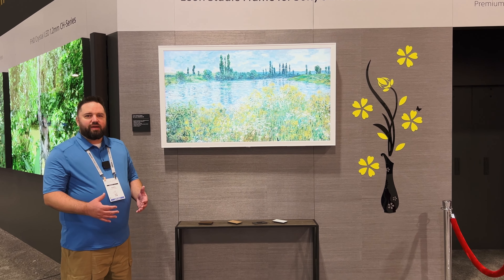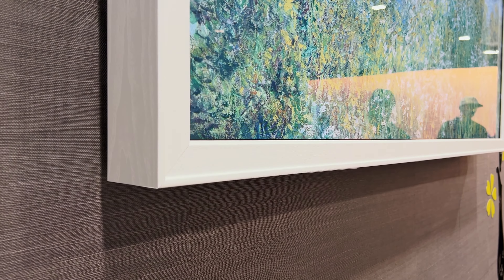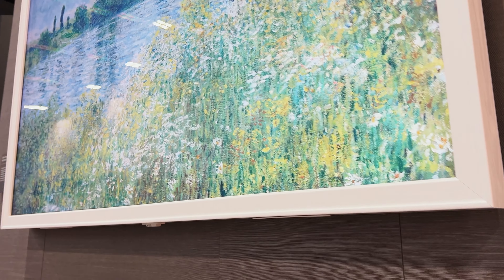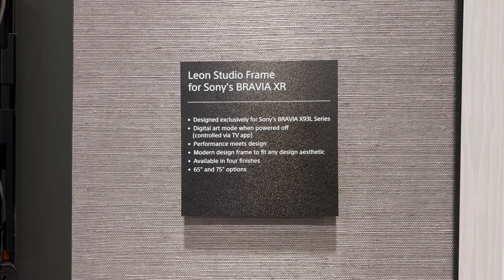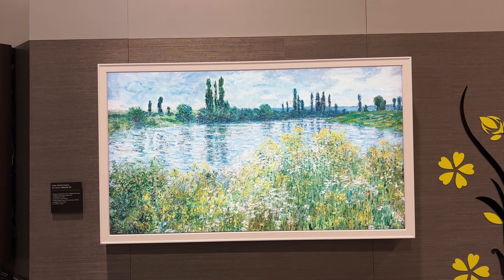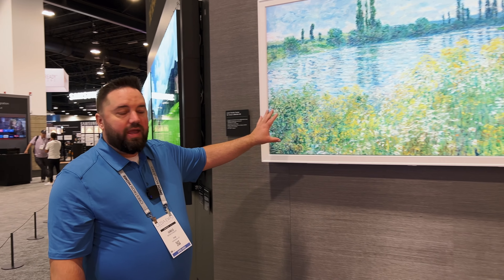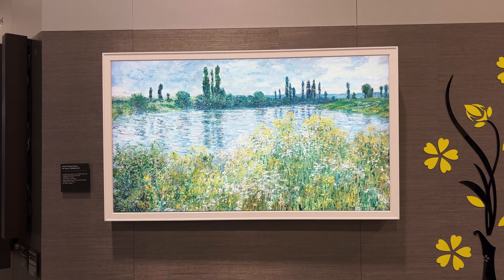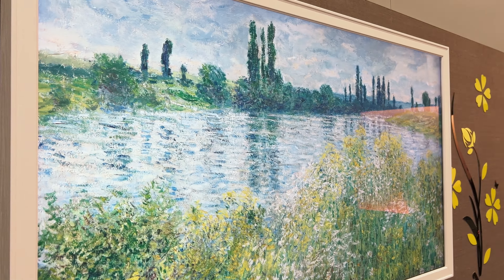Sony Bravia Gets a Frame!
The NEW Studio Frame for @sonyelectronics  Bravia XR by @leonspeakers  Specifically for the the Sony Bravia XR X93L Mini-LED TV, which will be releasing later this year. We're told it can retrofit to some existing Sony TV models.

The Studio Frame for Bravia XR will be available for both the XR-65x93L and XR-75x93L and can be ordered in a variety of Leon’s designer finishes. There's also an app that enables the display of digital art when the TV is not in use, making it the perfect choice for areas where you want a TV and digital art.

🎬 Let us know what questions you have -- and what content you would like to see more of!

😎 BECOME OUR FRIEND! 😎